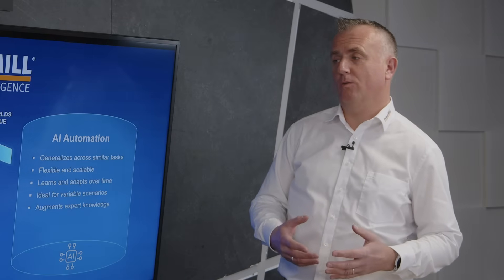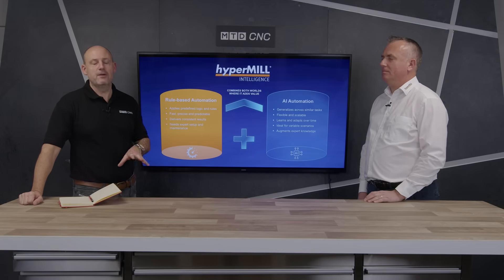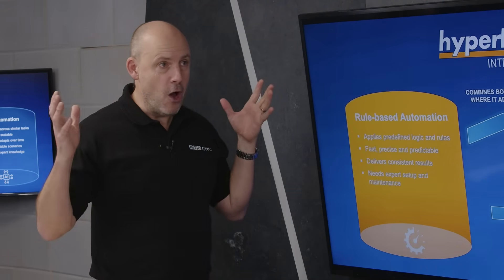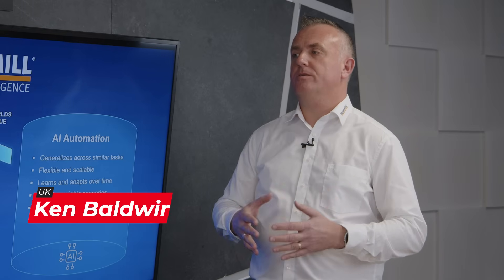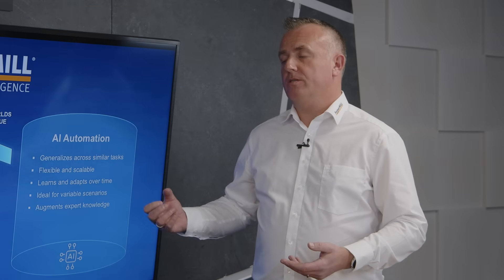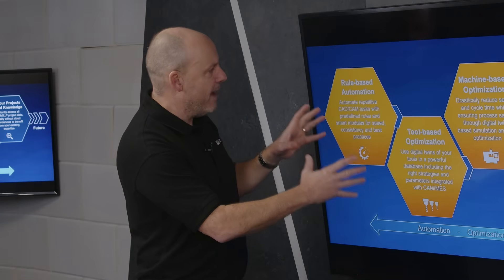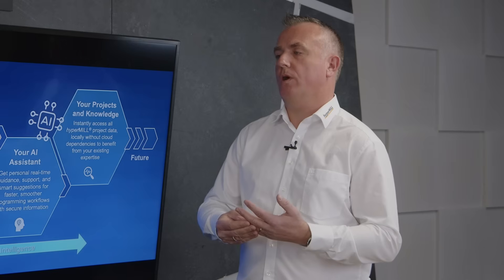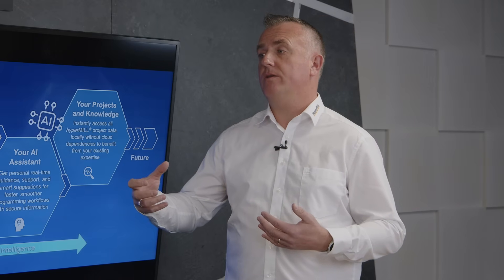Inside hyperMILL: Automation vs AI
Even though AI is everywhere, it’s not the answer to everything. In this Technical Corner, Paul Jones of MTDCNC and Ken Baldwin of OPEN MIND Technologies break down the difference between rule-based automation and true artificial intelligence inside hyperMILL.

From repeatable, math-driven machining to AI tools that accelerate learning and knowledge reuse, this conversation clarifies what should be automated, what truly benefits from intelligence, and why precision still comes first.

If you’re looking to add value on the shop floor, this video is one to watch!